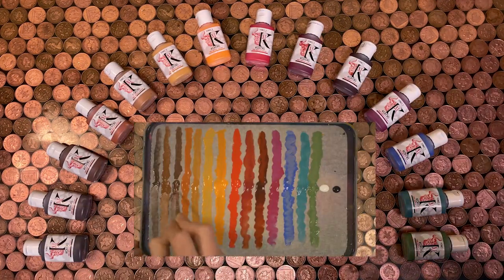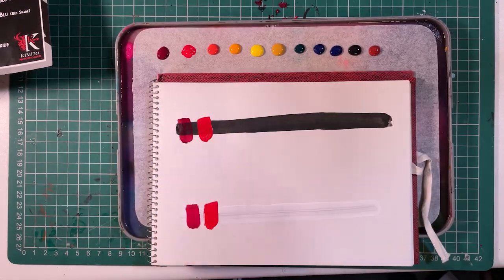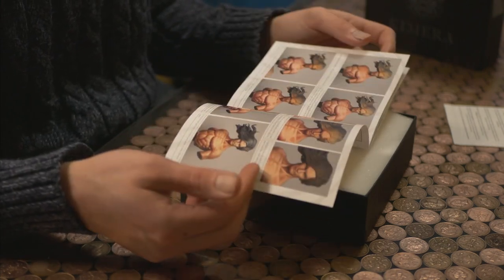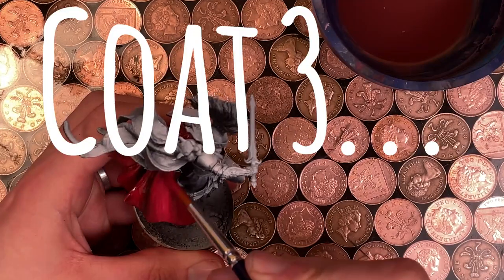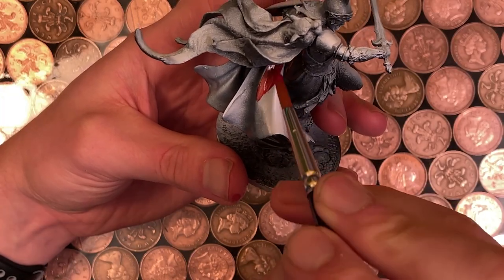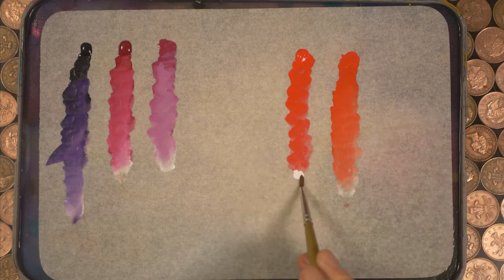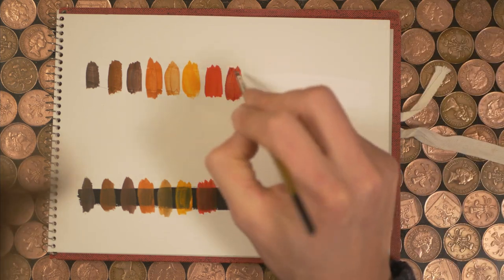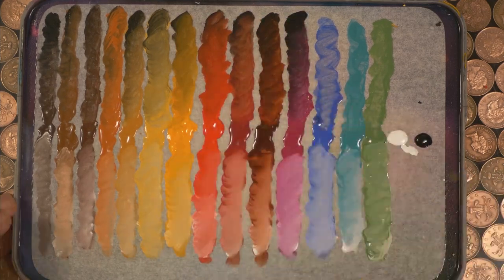Should you buy Kimera Kolors | Expansion set 1?